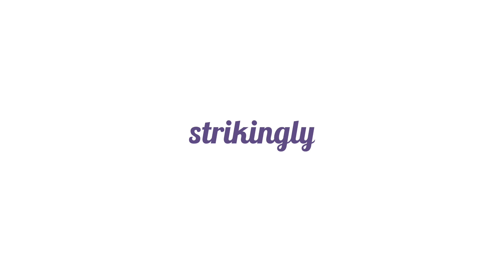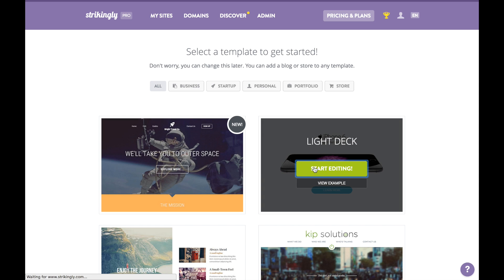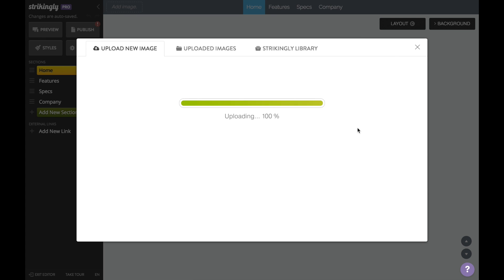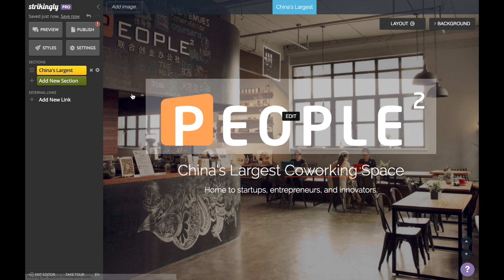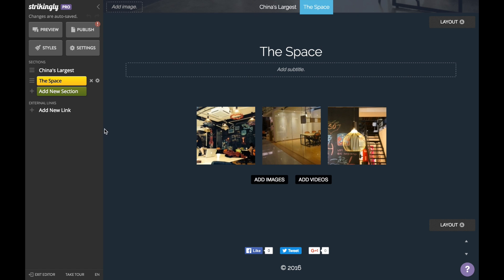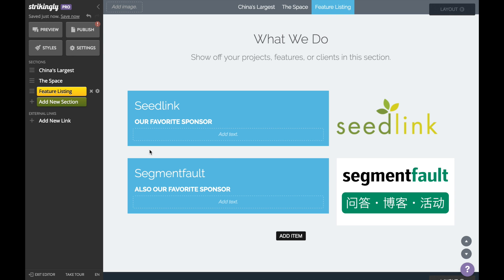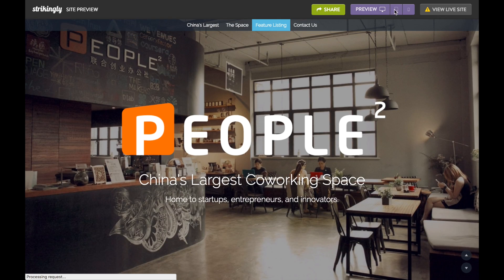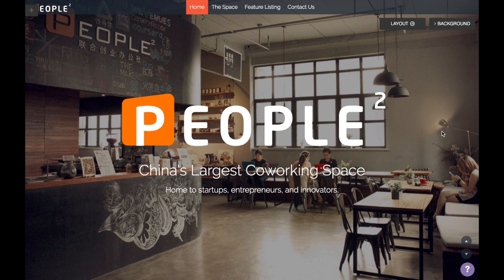How to Create a Landing Page for Free in 5 Minutes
Create a landing page for your start-up using Strikingly!